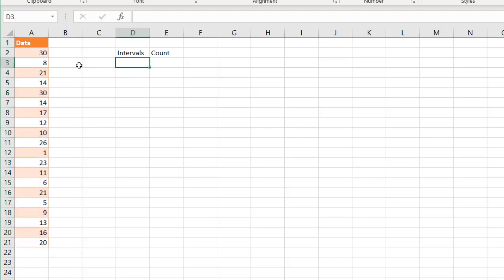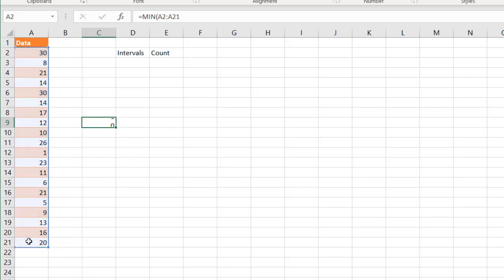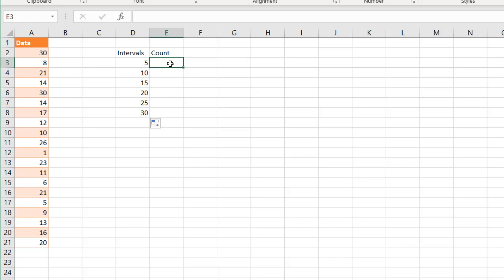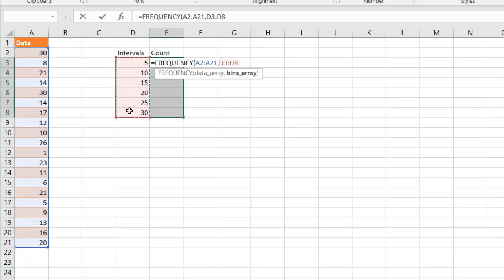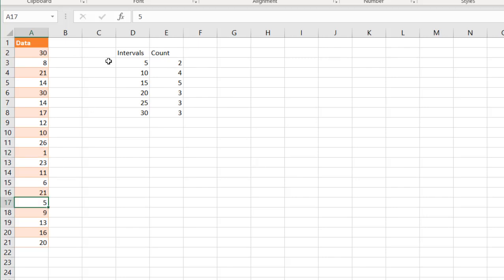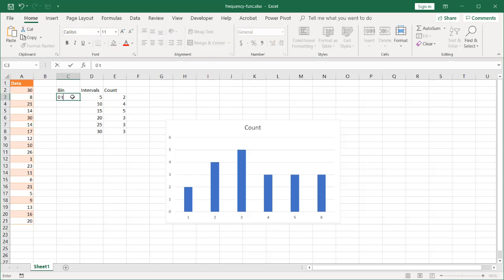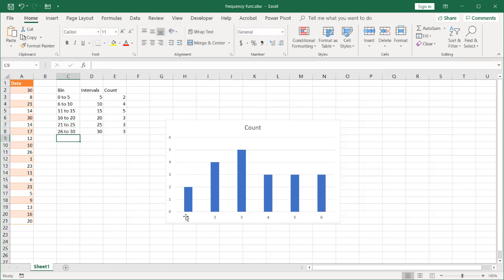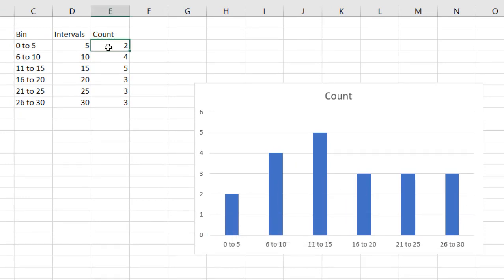Use the FREQUENCY Function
A common activity in analyzing a bunch of data is to categorize it.  One way to do that is to put it into bins or buckets of ranges.  For example if you have a list of ages you may want to put the count of people is the age range of decades like 0 to 10 and then 11 to 20 and etcetera.  You can use the FREQUENCY function to do this simple categorization.  See the video to learn how.